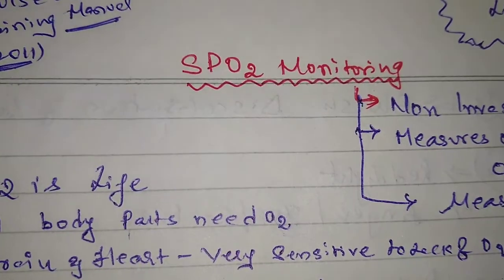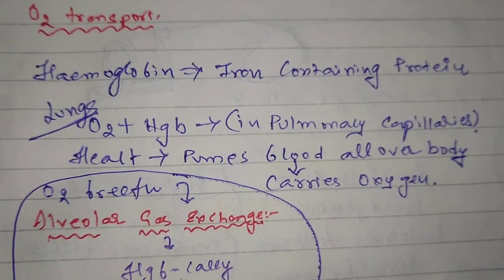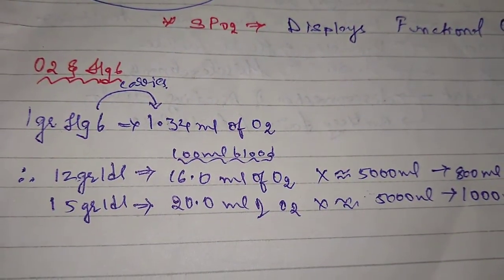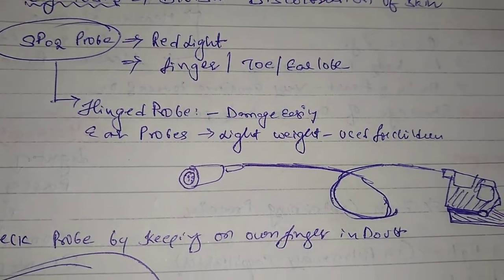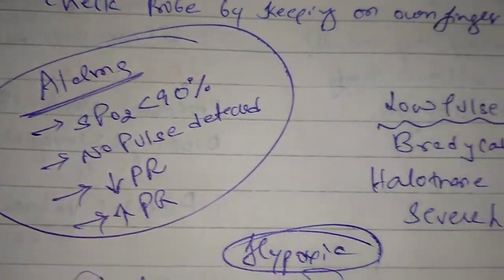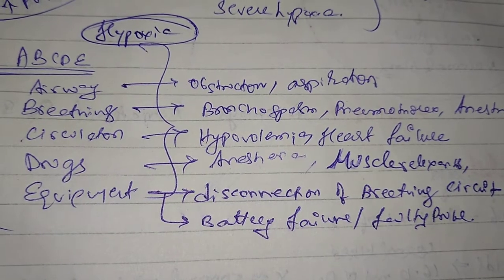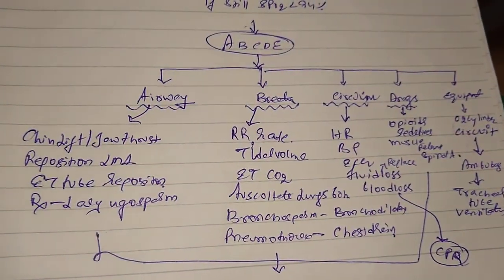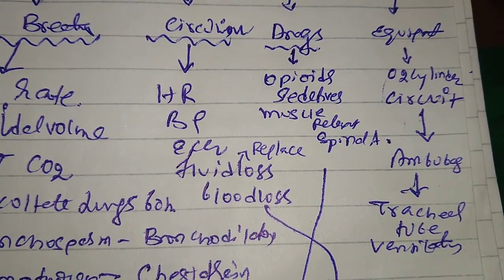SpO2 Monitoring in ICU || Oxygen Saturation Monitoring